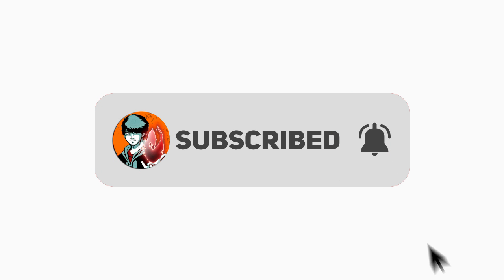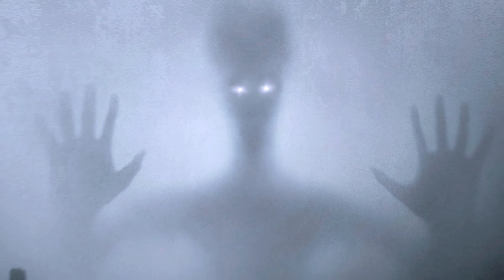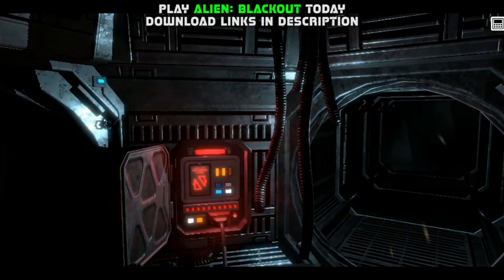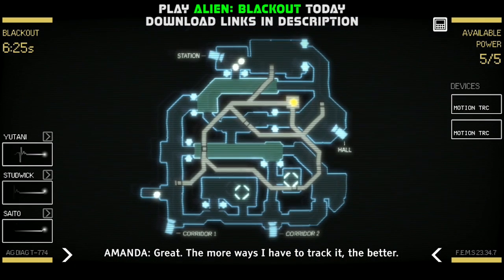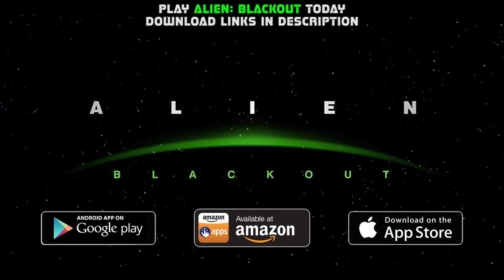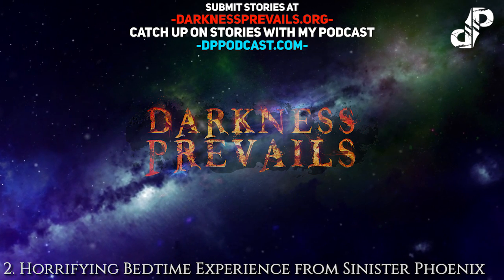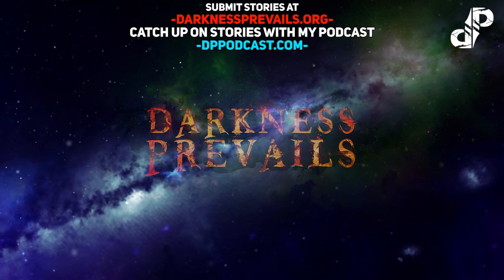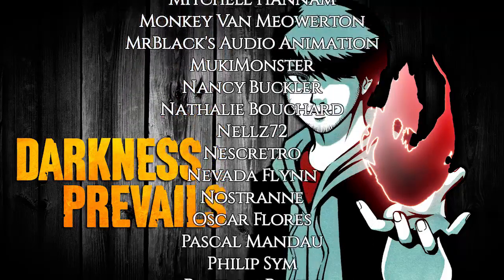10 REAL Alien Encounters | Darkness Prevails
Prepare for close encounters of the Third Kind and beyond!

Enjoy these allegedly true scary stories about real alien encounters, alien blackout, alien isolation, alien, aliens, alien film, alien game, alien encounters, close encounters, close encounters of the third kind, fourth kind, true scary stories, true horror stories, real monster sightings, are aliens real, do aliens exist, alien caught, alien seen, extraterrestrial, alien dance, alien vs predator, alien sightings, real aliens, ufo, ufo sighting, alien stories, real ufo caught, real ufo, paranormal activity, et and more!

🌲CREDITS🌲
Story Music Tracks "Forebidden", "A Room with No View", "Poczuc Ciemnosc", "Welcome to the Midnight Adfiction" by CO.AG

Intro Outro Music Themes "Artifical Dreams" and "Heavy Industrial Anger 9"

Background Footage from Pixabay at

Thumbnail Art from Alien: Blackout

🌘HORROR STORIES TIMESTAMPS🌒

1. DARKNESS: Alien from Sophie S. 2:30
2. SWAMP DWELLER: Horrifying Bedtime Experience from Sinister Phoenix 4:56
3. DARKNESS: Outside the Window from DarthCutie 7:39
4. SWAMP DWELLER: What Happened? from Kylah-Rayne 11:51
5. DARKNESS: Presque Isle Sequel from SilverWolf69 16:11
6. SWAMP DWELLER: Aliens in Sweden from Bellamy 22:50
7. DARKNESS: Alien Sighting in an Albanian Village from Quazim T. 24:46
8. SWAMP DWELLER: Close Encounter from Unknown 27:21
9. DARKNESS: Our Encounter with Aliens from Ellen M. 34:44
10. DARKNESS: My Cousin's Alien Encounter from Lil Miss Mystery 42:52

ABOUT DARKNESS PREVAILS:
The best creepy youtube channel and paranormal podcast for nightmare fuel and true scary stories, real ghost stories, true horror stories, real monster sightings, disturbing creepypasta horror stories, subscriber horror stories, strange creature sightings, weird animal encounters, skin walkers or skinwalker sightings, werewolf and dogman sightings, bigfoot and and sasquatch encounters, real ghost sightings, scary stories from reddit and not from reddit, social media true scary stories like facebook and craigslist, and other true scary stories and real horror stories!